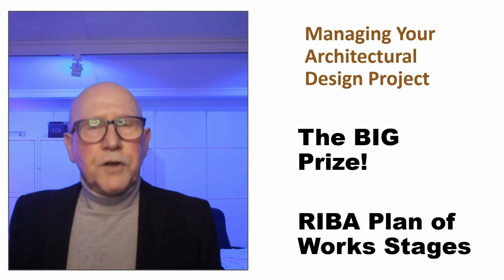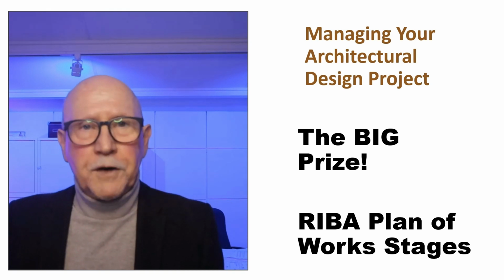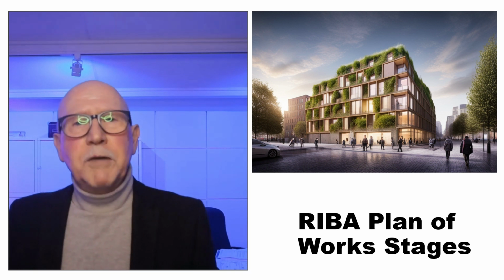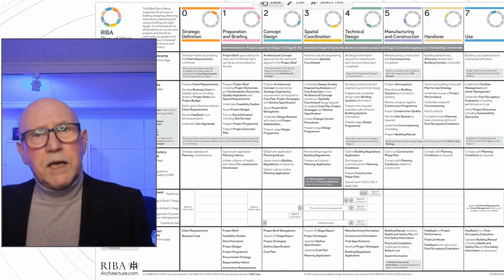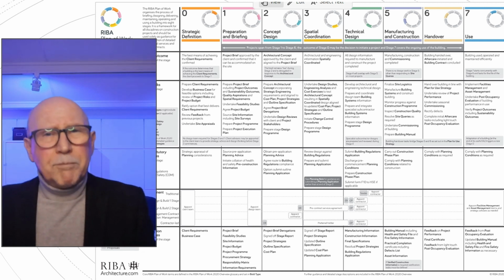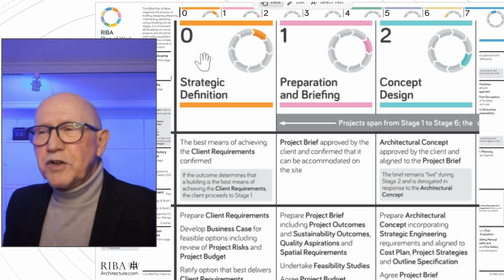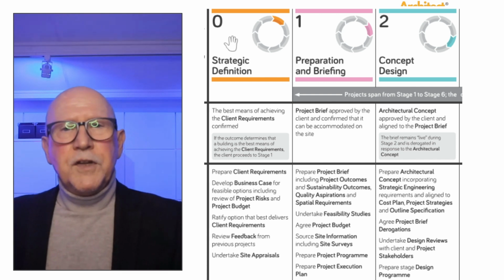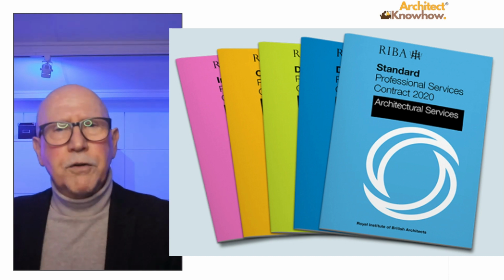Practice as an Architect | Architect Knowhow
TIMESTAMP
00:00 - Introduction
12:27 - The Big Prize - Your Architectural Design Project
21:15 -  Client's Development Support Team
31:53 - Where does the Process Really Begin, When You are Officially Responsible
47:47 - Know What Your Project Brief Means
53:58 - Types of Briefing Information
01:03:39 - Formalities in Place - You are Ready to Begin Designing

🔍 Bridging the Gap Between Academic Architecture & Architecture Practice.
Ever wondered how to transition smoothly from university architecture to real-world of architecture in practice? Take a look into the intricacies of client interactions, project initiation, and the vital documentation required to set a firm foundation for your architect appointment.

📌 What You'll Learn:
Engaging with Clients: Master the art of initial meetings, project overviews, and the importance of Architect Appointments and what they mean.

Architectural Project Foundations: Grasp the significance of the Architect's Appointment, the RIBA Plan of Work Stages, and key professional requirements every architect should be aware of.

Collaboration & Coordination: Uncover the roles and responsibilities when working alongside different construction professionals and understanding varying opinions on the value architects bring.

Discover how an architectural project is born: Explore the early stages of architectural projects using the RIBA framework and the immense importance of adopting a correct approach with your clients.

The Power of a Project Brief: Learn to guide clients in shaping their visions, identify their core objectives, and define the specifics of the project.

Deep Dive into Briefing: Understand the nuanced differences between single residential projects, larger unfamiliar projects, and developer-centric projects. Additionally, get acquainted with the systematic process of formalising the project brief.

🔑 Key Takeaways:
The criticality of Planning Permission.
The art of interpreting and meeting client expectations.
Recognising potential professional risks.
The importance of written documentation and agreements.
How to create and formalise a comprehensive project brief for varied project types.
For new architects and those aiming to refine their understanding of professional practice, this video series offers valuable insights and actionable steps.

Don't forget: Revisit specific video sections to ensure a deep grasp of the discussed nuances. 🏗️📐

Prefabricated and Modular Architecture: Aligning Design with Manufacture and Assembly

Planning Permission Expertise for Buildings and Extensions: Book One - How to Get Started

Planning Permission Expertise for Buildings and Extensions: Book Two - Site Research to Planning Decisions